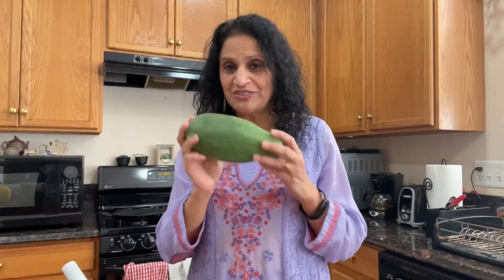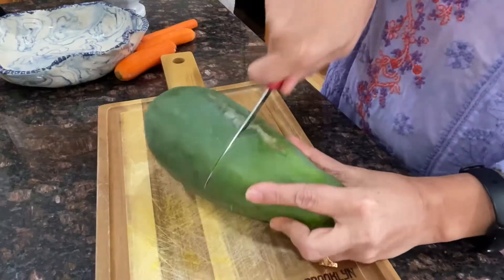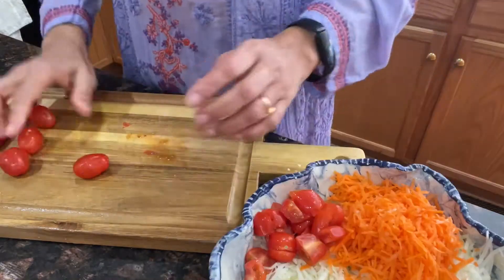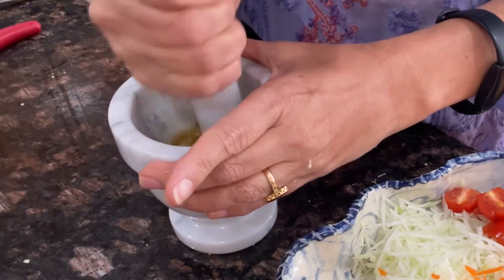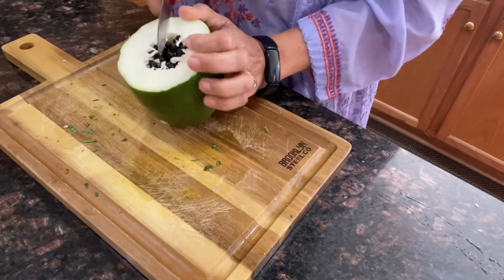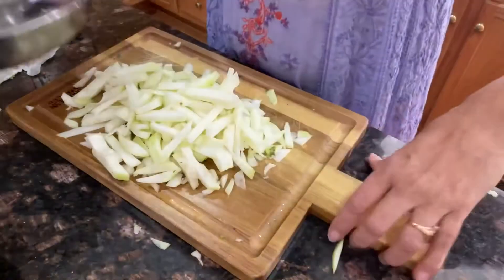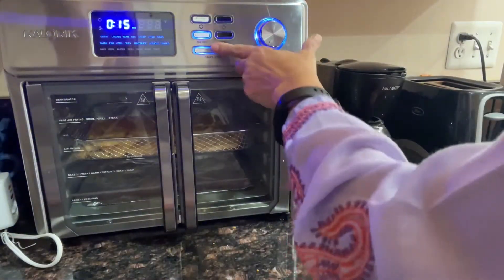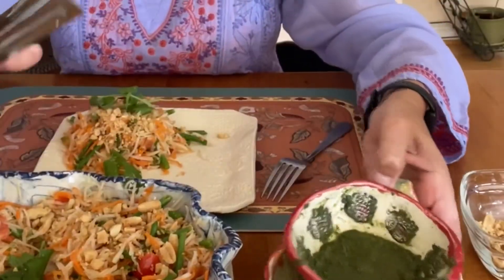Green Papaya Salad and Airfried Green papaya fries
Salad
3 cups shredded Green papaya
1 cup shredded carrots
10-12 French green beans cut
10-12 grape tomatoes quartered
1 large garlic clove
1 small green chili
1/2 lemon juice
1/2-1 tsp Coconut brown sugar
1/2 tsp Tamari sauce
1/2 tsp rice vinegar
1 tsp salt
Chopped roasted peanuts
Cilantro

Papaya fries
1/2 papaya cut into 1/4 inch fries
3 tsp olive oil
1 tsp chili powder
1 tsp salt